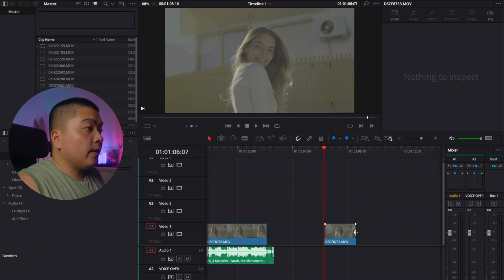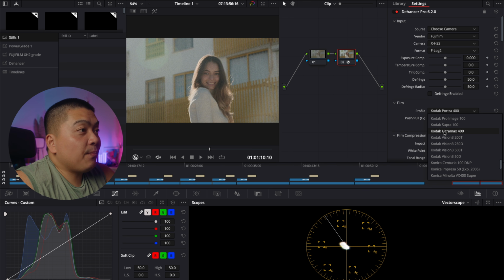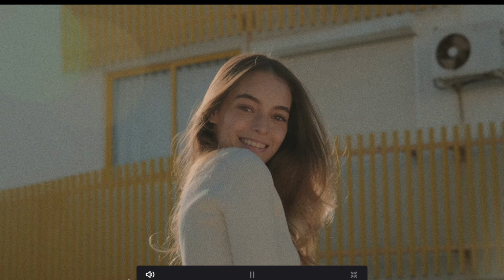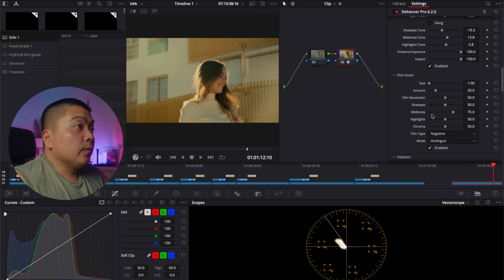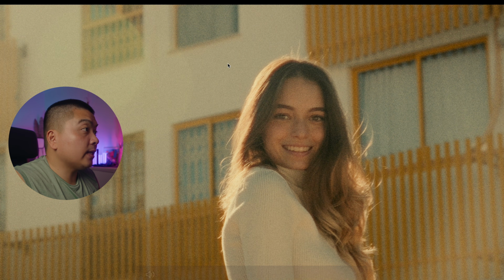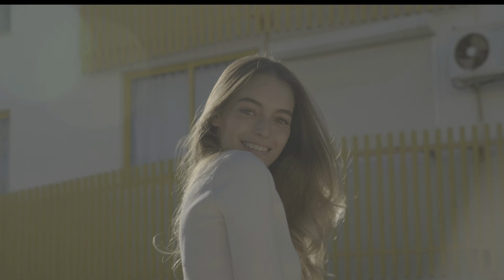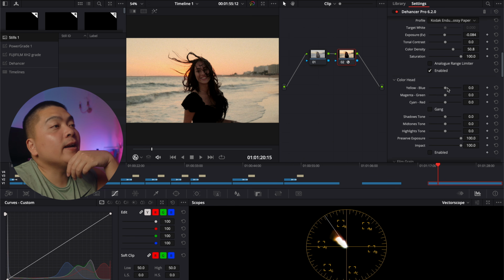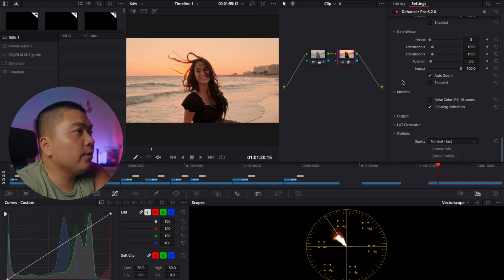Say Goodbye to Color Grading F-Log2 Nightmares with This Plugin! (Fujifilm XT5 , XH2s, XH2!)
A number of you guys asked me for my color grading workflow, and i thought there must be other people who are more knowledgeable at this that could help out. LOL but here we are. The Dehancer Pro plugin has made my life a bit easier because of how easy it is to use. I'm not a filmamker or a colorist, so i really don't care to spend that much time in grading my footage. For me it's all about the ease of use for someone who's a photographer first. If you properly expose your footage, this plugin will make it so easy to grade your footage. It's a few click of a button to get a decent look. Don't forget about the many film stock emulations that this plugin offers. There are over 60 film stock emulations and they continue to add in more!

GEAR THAT I USE👇
XF 56mm F1.2 WR
XF 18-120mm F4 PZ
Laowa 25mm F0.95
Sony a7iv
35mm F1.4 GM
50mm F1.2 GM
Tamron 17-28mm F2.8
Sigma 28-70mm F2.8
Voigtlander 23MM F1.2
Laowa 10mm F4 cookie
SSD DRIVE
GO PRO HERO 10
CF EXPRESS CARD READER
CF EXPRESS TYPE B
SD CARD READER
Freewell Vnd Mist
K&F Concept ND2-400 VND
Pgytech Mantis Pod V1